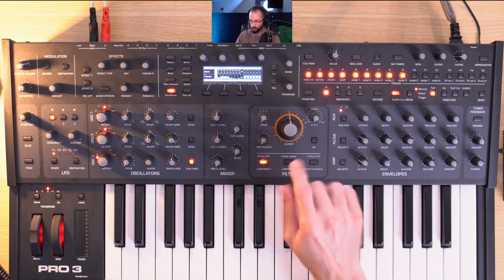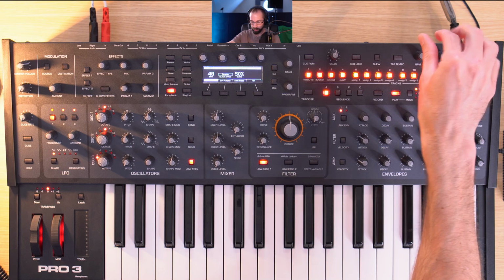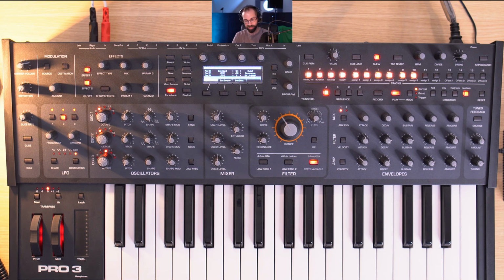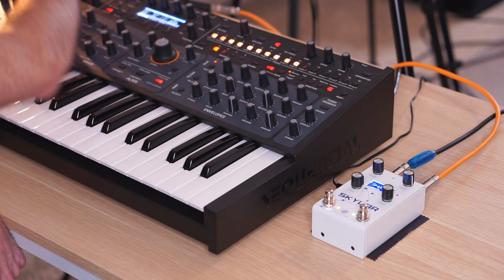Teach your synth to play itself [Generative Ambient Tutorial - Sequential Pro 3 + Free Patch]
Tired of playing synths yourself? Why not teach them to play themselves so you have more time to explain to your significant other why you bought them. Let's learn some generative ambient patch techniques on the Sequential Pro 3! Settle in, grab a Yoo-hoo - it's a deep one.

0:00 - patch preview
0:14 - intro and why the Pro 3 is great for this
1:46 - starting from scratch
3:12 - A key principle of generative patches
7:14 - setting up a paraphonic sequence
9:47 - fun with pulse width
11:10 - making a better sequence
12:09 - much better
13:06 - modulating wavetables
14:04 - why the Pro3 usually sounds to aggressive
15:17 - bringing in the noize...
18:34 - panning as a destination
19:32 - accidental tip for creating more interesting patch ideas
22:02 - adding internal effects
23:55 - oh wait here's some reverrrb
24:41 - being very thrilled with myself
26:00- State Variable filter to put it over the top
29:00 - finishing touches
30:30 - OMGood GRAVY that's heavenly
32:34 - Download the Patch for FREE